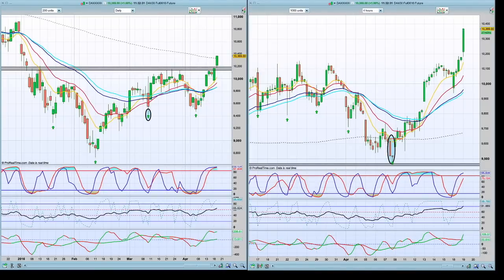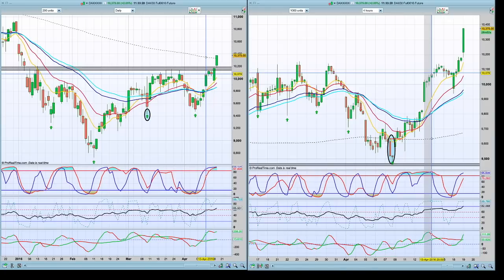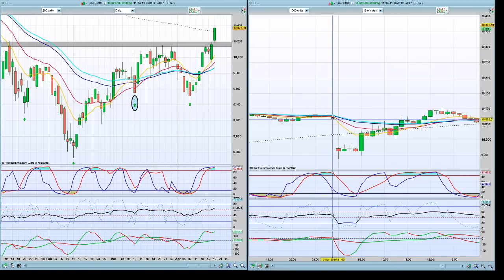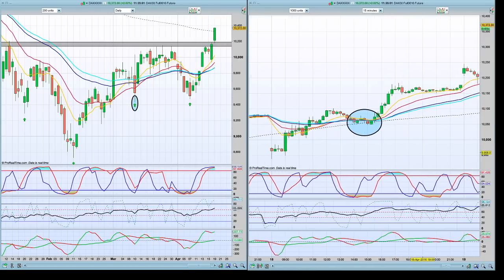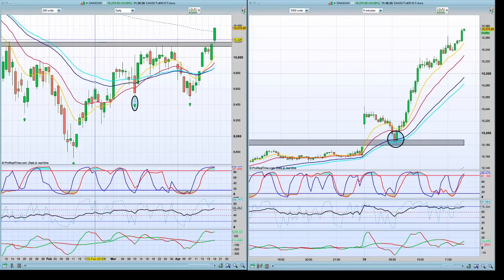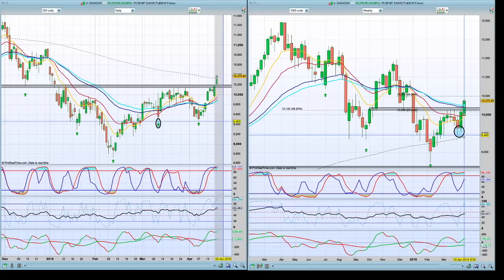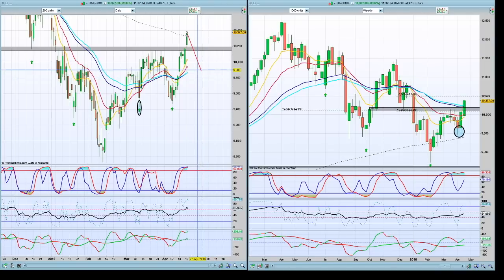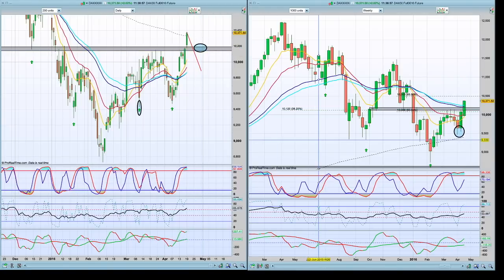Marktanalyse 19 april 2016